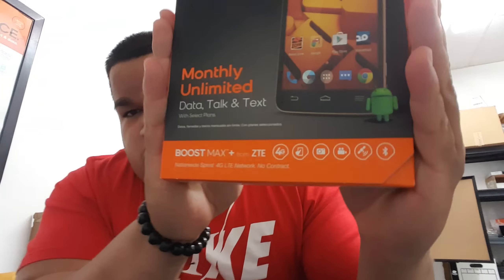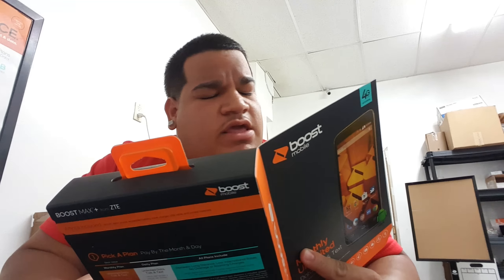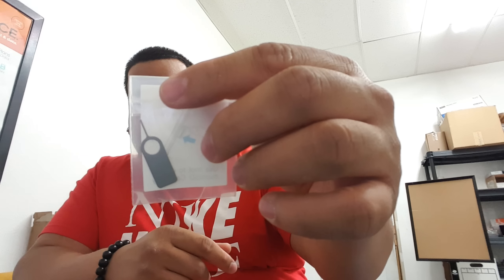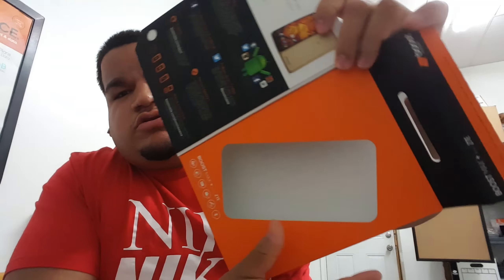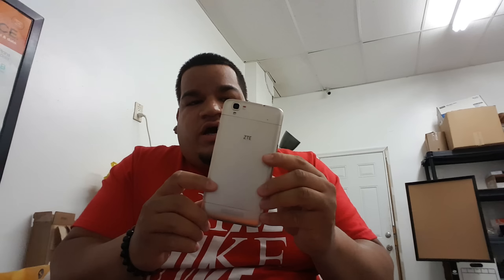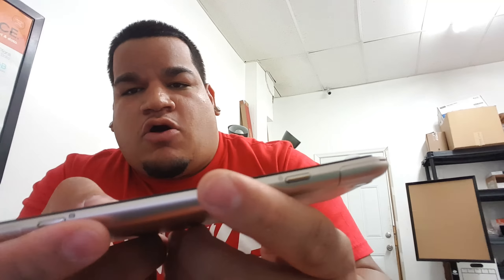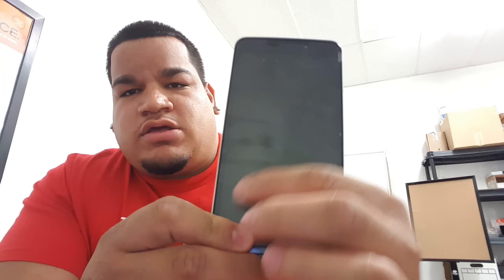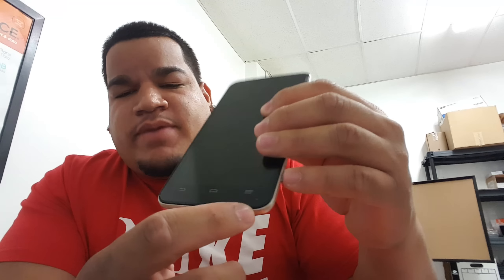Unboxing of the Boostmobile Max Plus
Quick unboxing of the Boostmobile max plus  by  zte